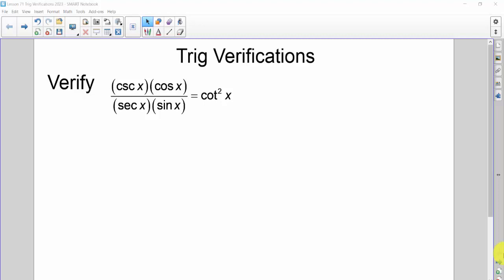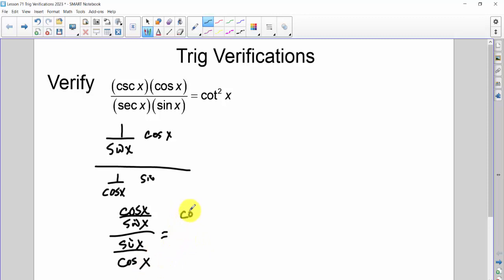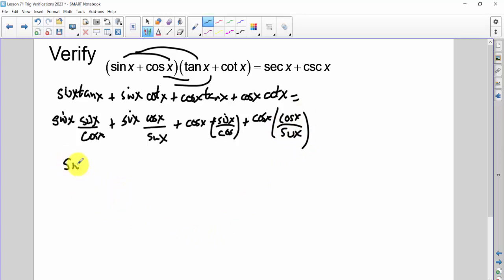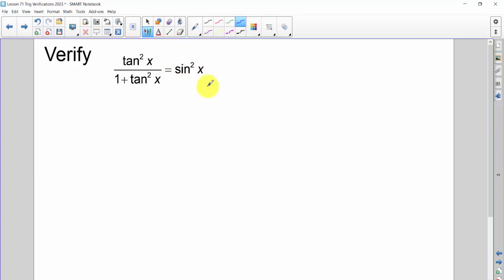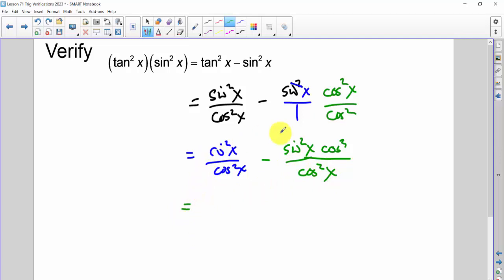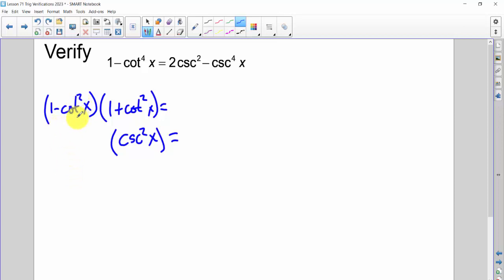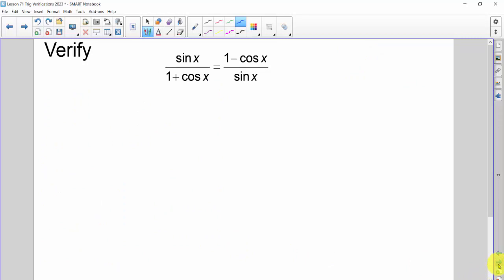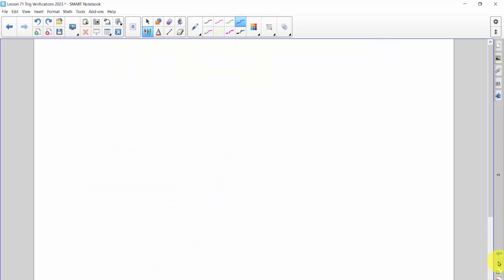Lesson 71 Trig Verivications